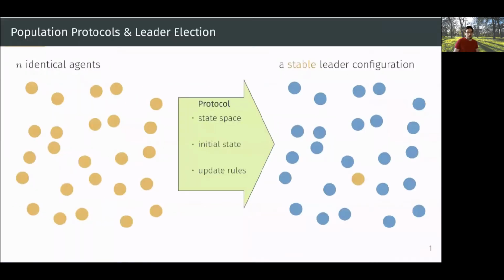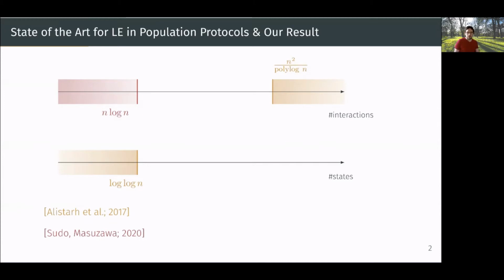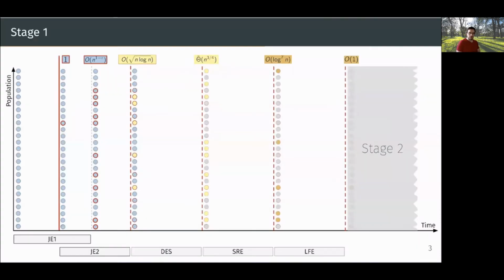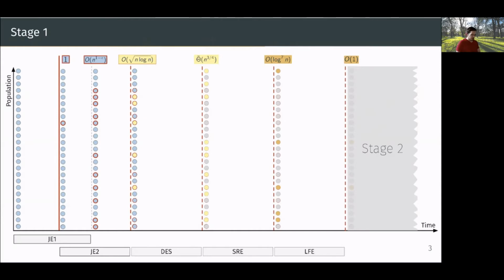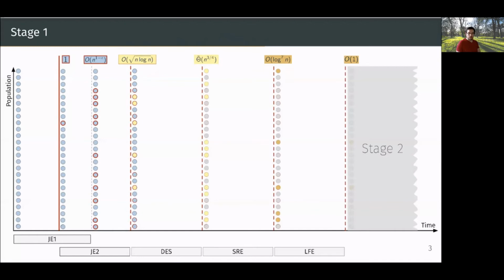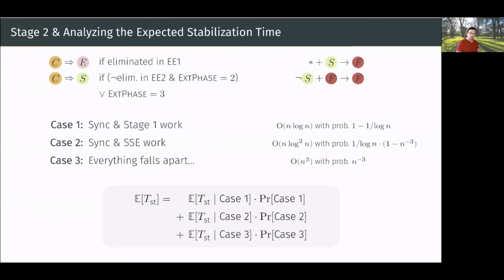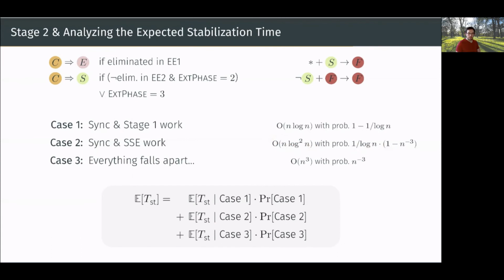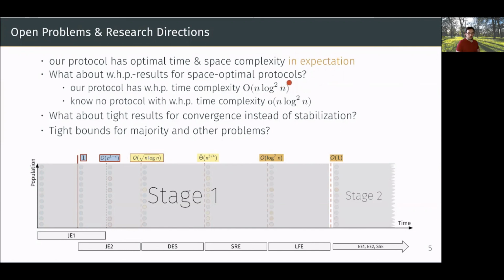Brief Announcement: Optimal Time and Space Leader Election in Population Protocols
PODC-2020 brief announcement by Berenbrink, Petra; Giakkoupis, George; Kling, Peter